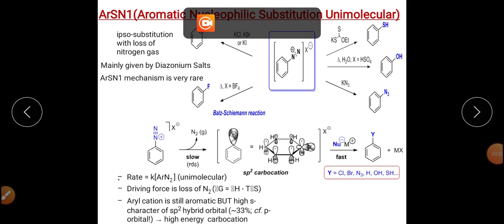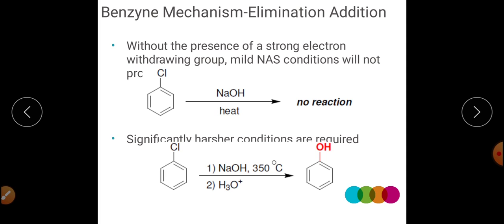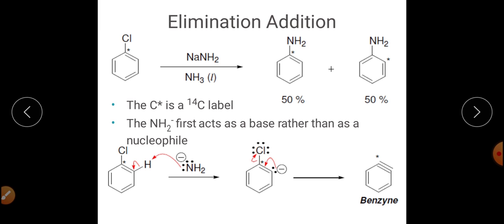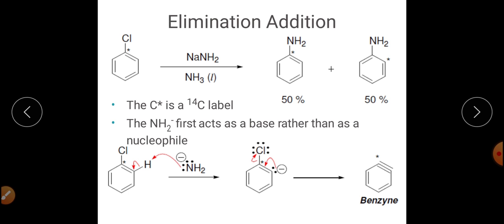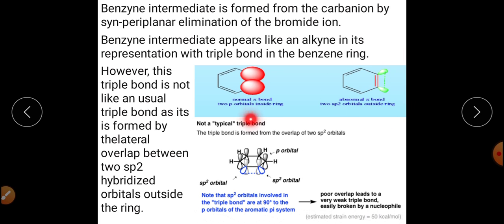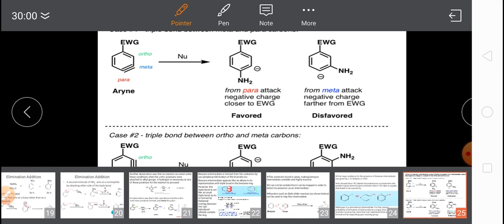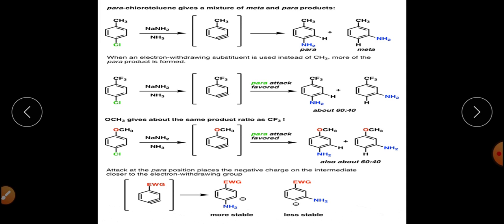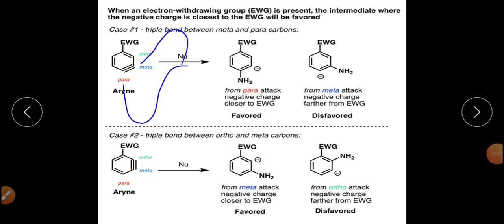Aromatic Nucleophilic Substitution Reaction Revision Lecture 2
Benzyne and ARSN1 mechanism